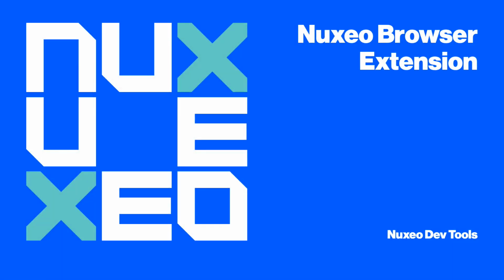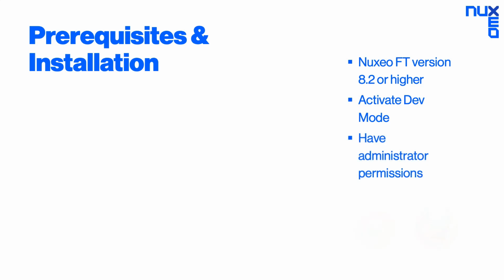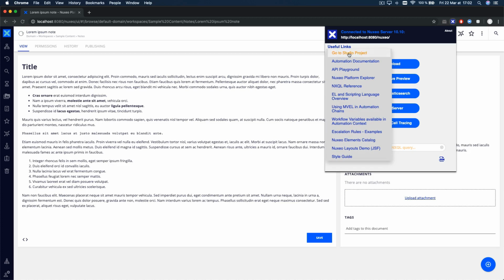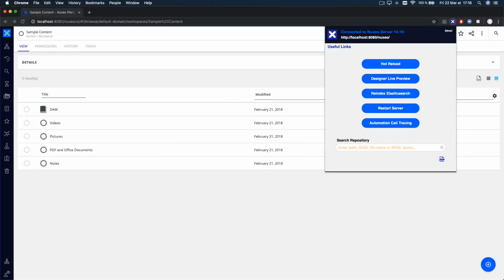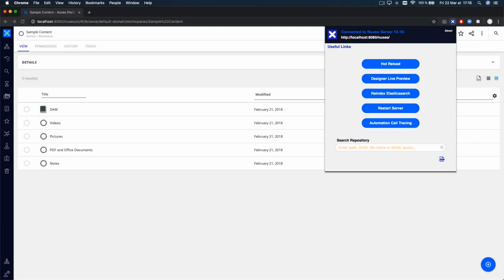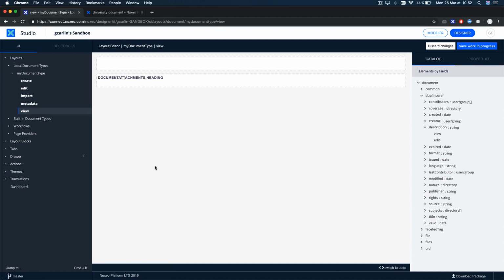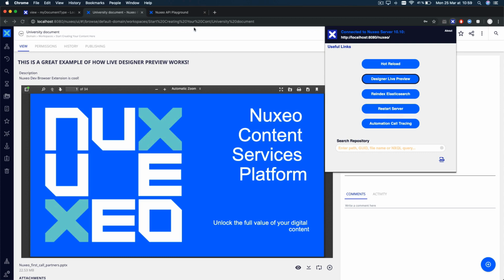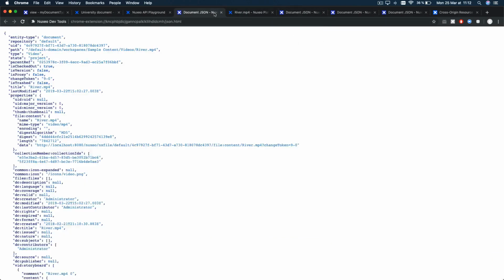Dev Tools (Nuxeo) #1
Browser Extension.

In this course, you will learn how to use The Nuxeo Dev Tools browser extension, a must-have for any Nuxeo developer or Nuxeo administrator. This addon gives you access to the more commonly performed actions in Nuxeo Platform as well as some useful links. It will save you a lot of time while customizing the platform